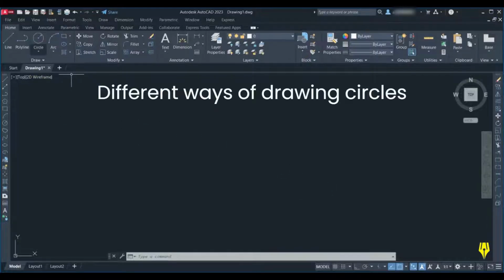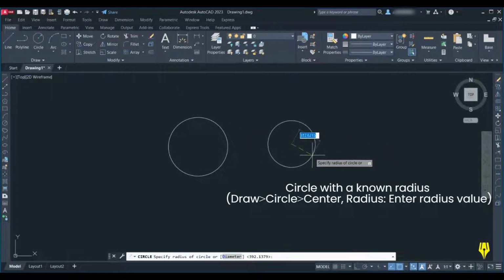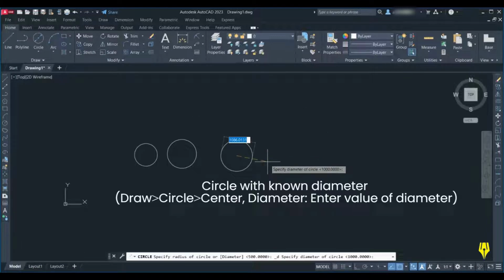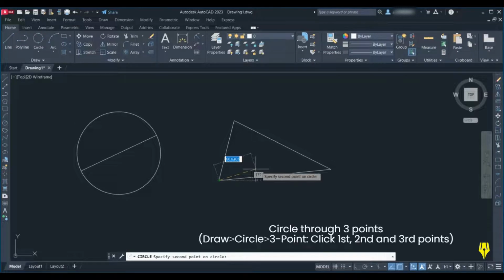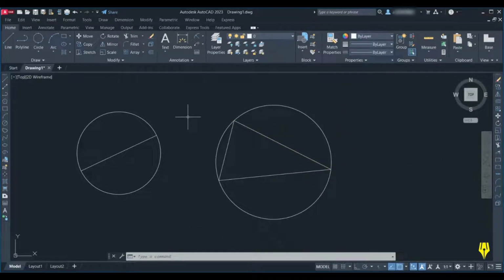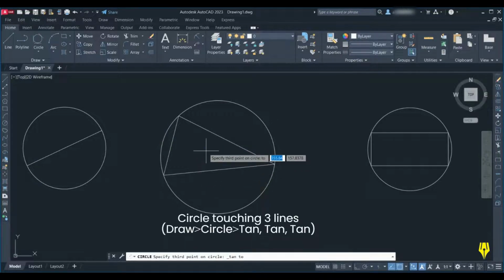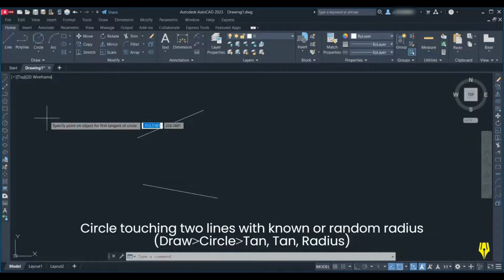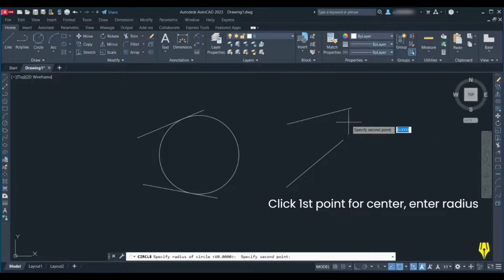Drawing Circles in AutoCAD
This video shows the different ways of drawing circles in AutoCAD. Circles can be drawn with options to select radius, diameter, passing through two points, three points, as tangential to two lines or three lines.